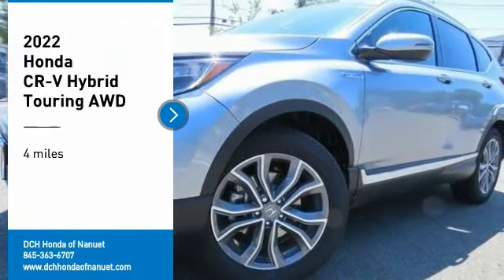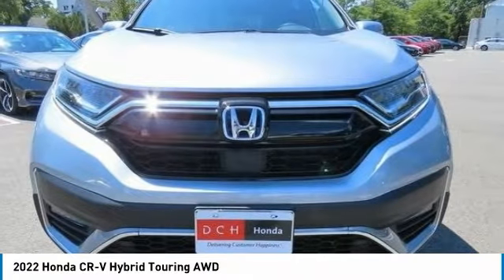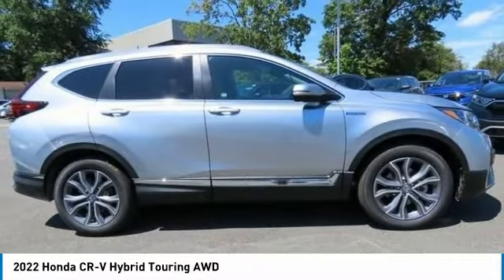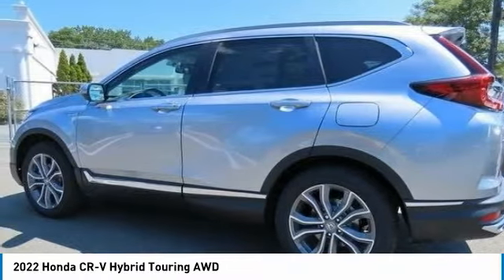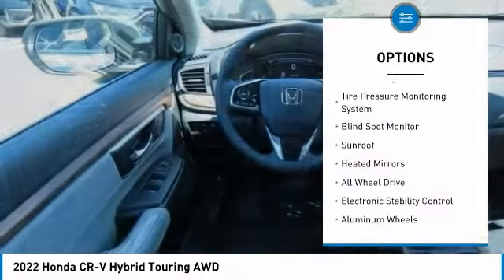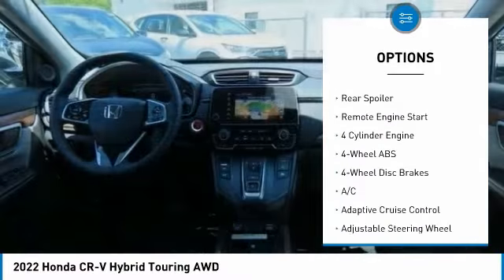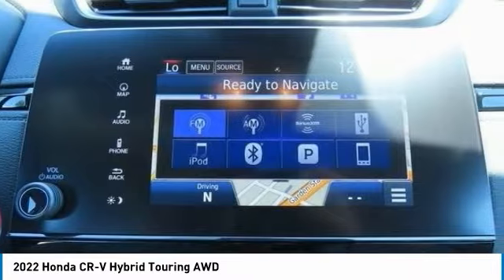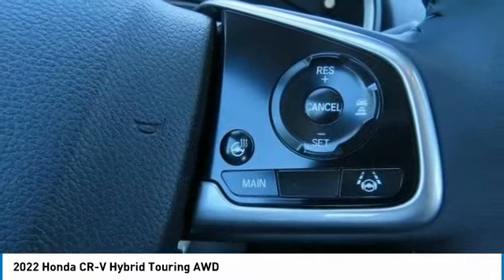2022 Honda CR-V Hybrid Nanuet NY NL058174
2022 Honda CR-V Hybrid Touring AWD

lunar silver metallic 2022 Honda CR-V Hybrid Touring AWD eCVT 2.0L I4 DOHC 16VbrbrRecent Arrival! 40/35 City/Highway MPG